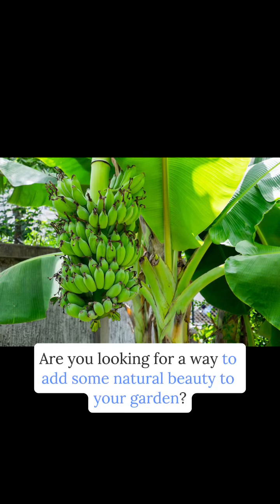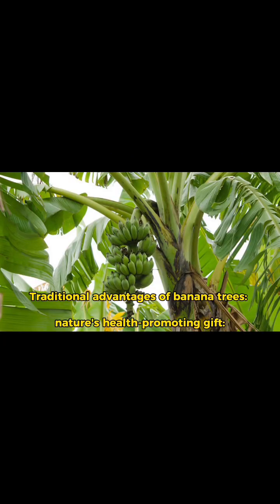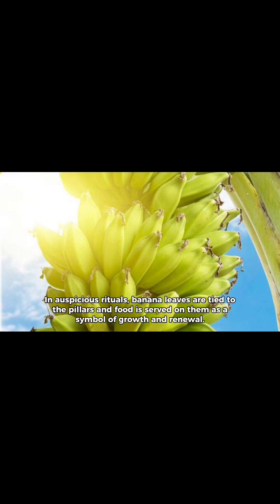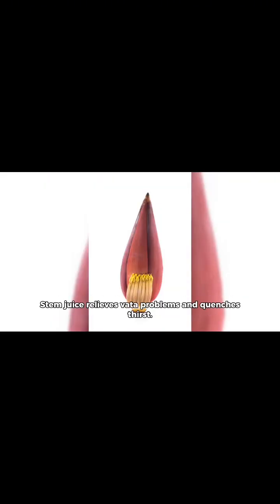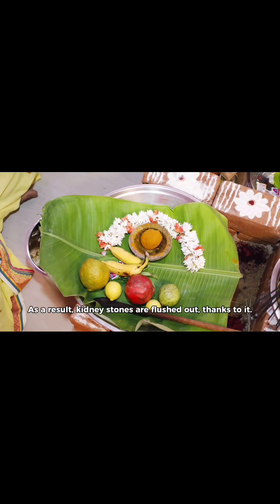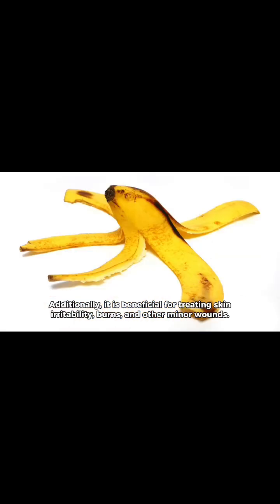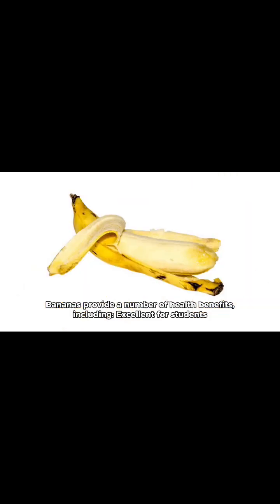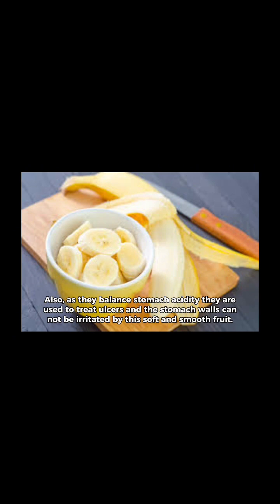Growing Banana trees | Growing bananas | Banana benefits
Banana Trees
Banana
Banana benefits
Banana benefits for body
Banana benefits for men
Banana benefits for kids
Banana benefits for health
Benefits of banana
Benefits of bananas for health
Benefits of banana shake
Benefits of banana peel on the face
Benefits of banana peels
Benefits of banana flower